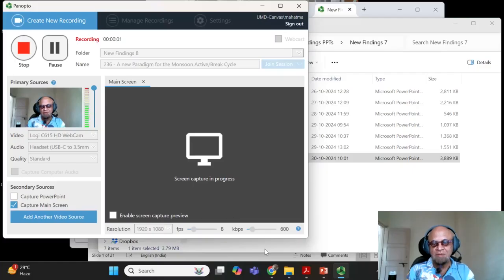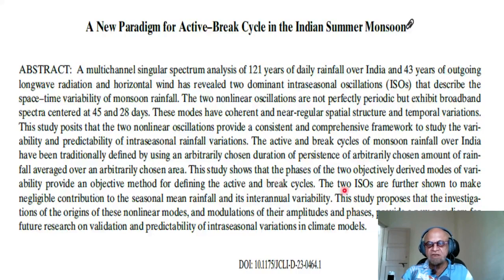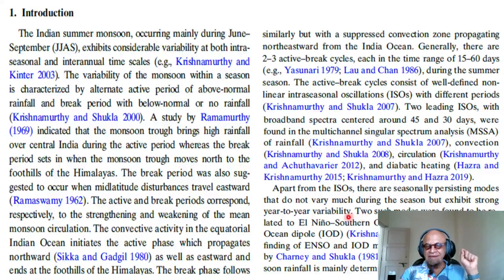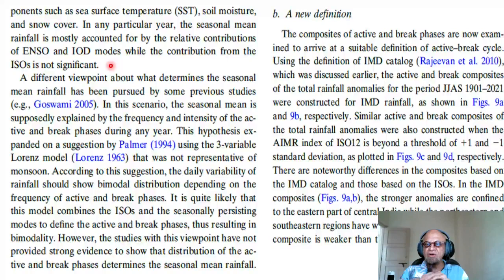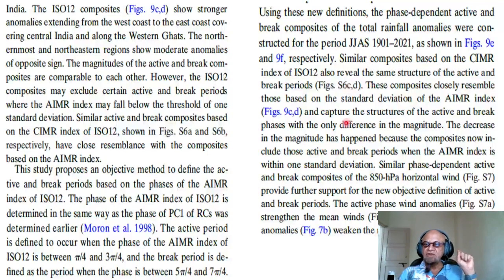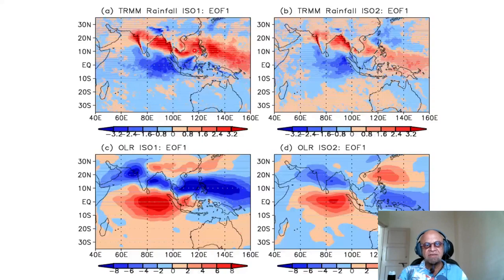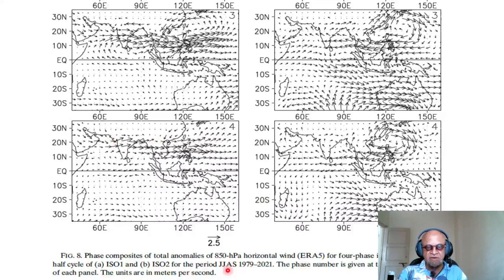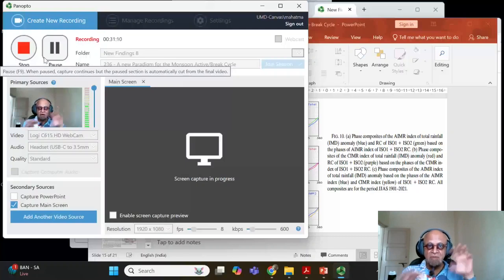6 - A new Paradigm for the Monsoon Active/Break Cycles